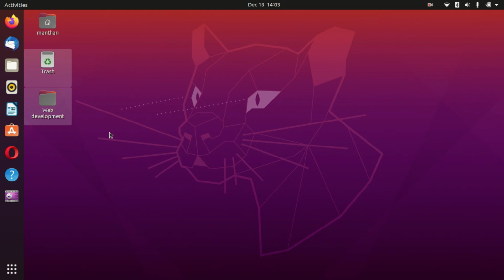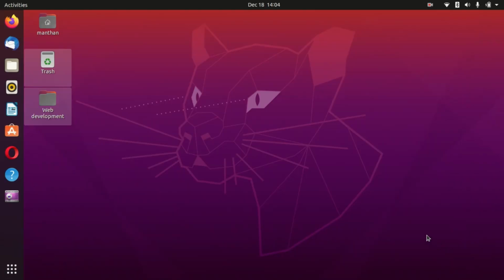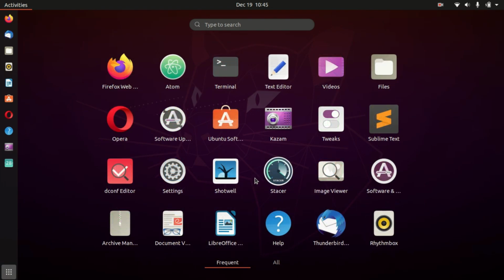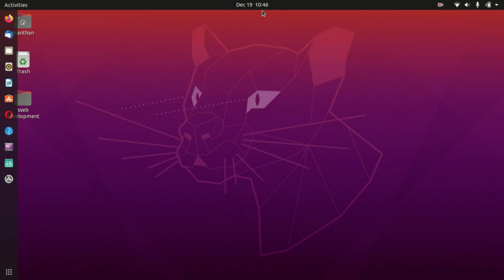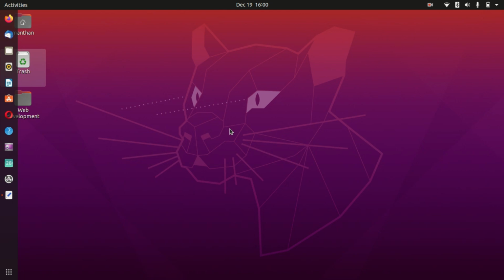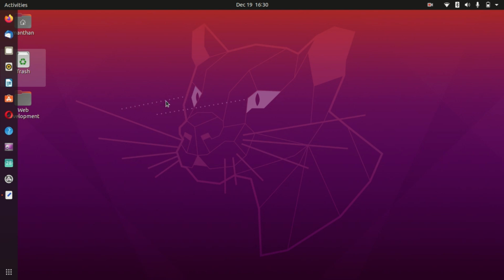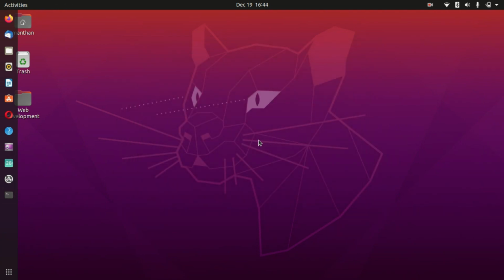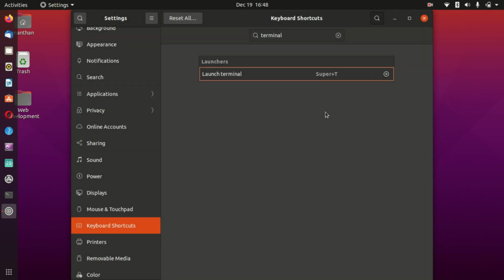Basics of Linux | What is Terminal? | Why you should learn command line?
In this video I discussed about some basics of Linux for beginners and then i described what is Terminal, Shell and Command Line. If you have any doubts then you can ask it in comment section I'll be more than happy to solve your problems.